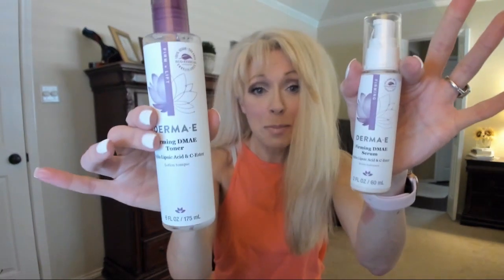June Favorites - Beauty, Skin, & Lifestyle Favorites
Hey ya'll!!! Wanted to talk some favorites today! I hope you enjoy it!

Love ya'll!!!
xoxoxo!!!
Kathy

ElleIsForLiving.

Products -

 Sephora Brow definers.
Matte Pink.
Matte Ivory.
Burts Bees Shy Pink.
Dior Pink Blush.
Jouer Bronzers.
Charlotte tilbury filmstar.
Lancôme beige Mirage.
Buxom Lavender Cosmo.
Mac Good juju.
Loreal Lilac Impulse.

Derma e DMAE Toner
Derma e Serum.
Fruit Enzyme Mask.
Yellowstone. On Paramount
Dead to Me on Netflix.
Someone Knows My Name.

Perfumes
Jo Malone orange blossom
Notes. Clementine. White lilac. Orris wood
Tom Ford Lost Cherry.
Notes.black cherry accord. Bitter almond. Rose absolute orpur. Peru balsam. Roasted to tonka orpur
Tom Ford Tobacco Vanille
Notes. Tobacco. Vanilla. Tobacco Leaves
Notes. Bergamot, cardamom oil orpur, pistachio accord, ylang ylang, coco de mer accord

GoodReads - KathysChats